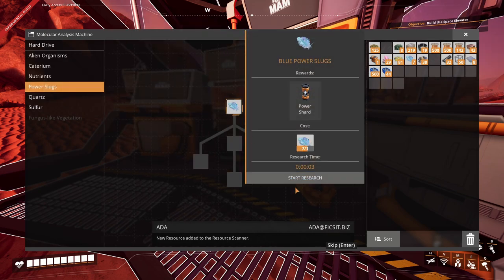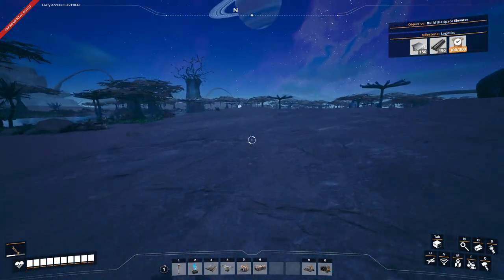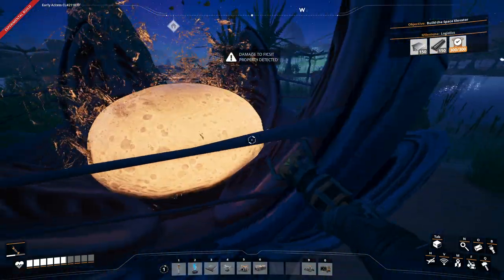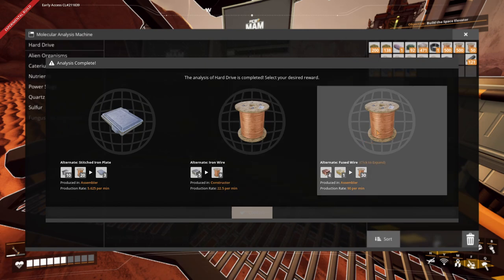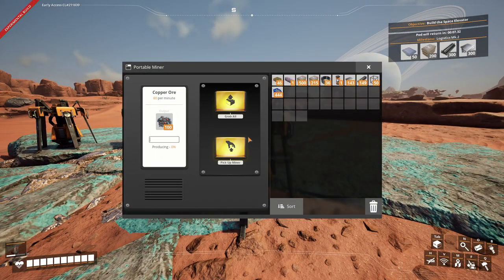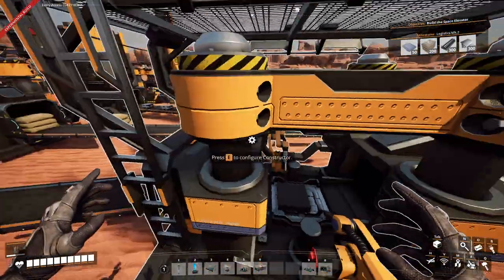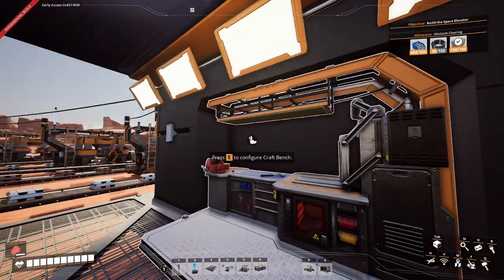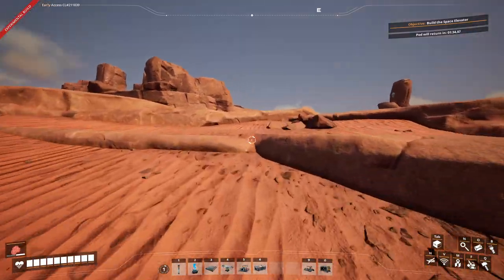Satisfactory: Season 2 - Abandon your dreams to succeed (Part 2)